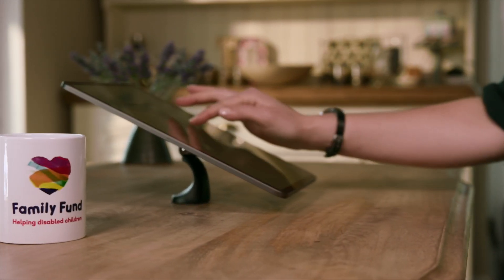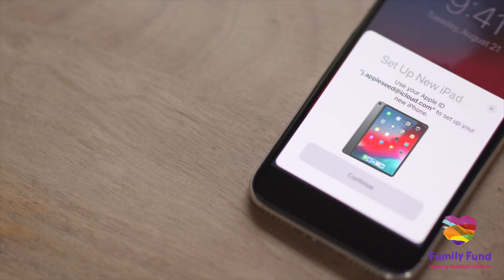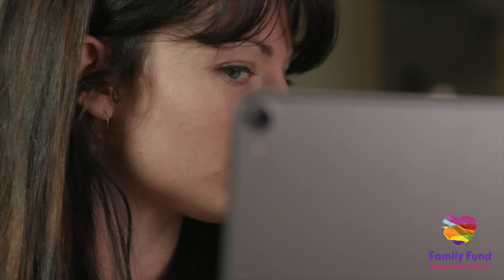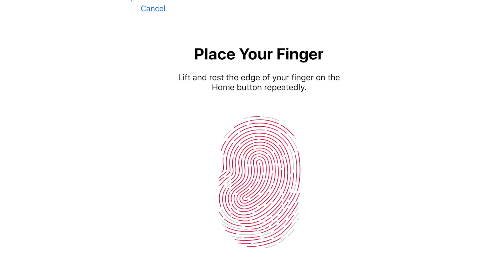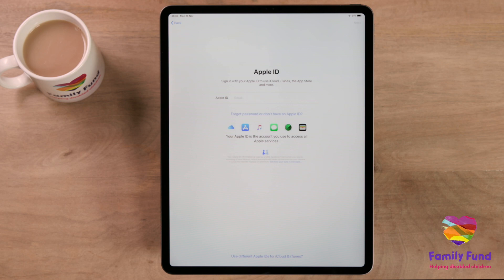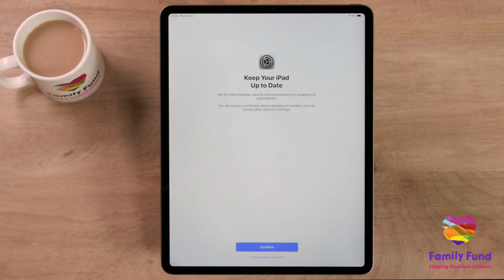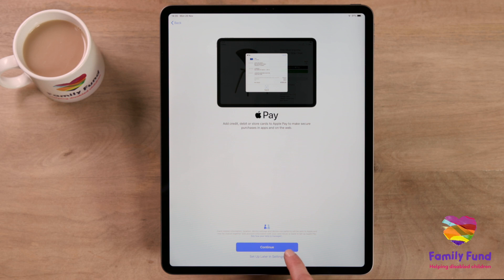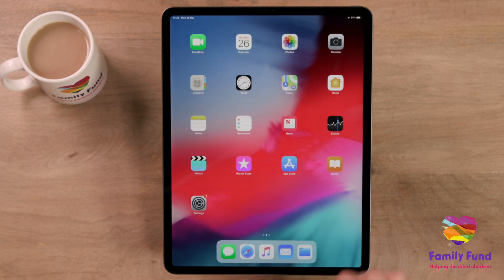Setting Up Your iPad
Initial set up process including activating touch or facial recognition and creating your Apple ID